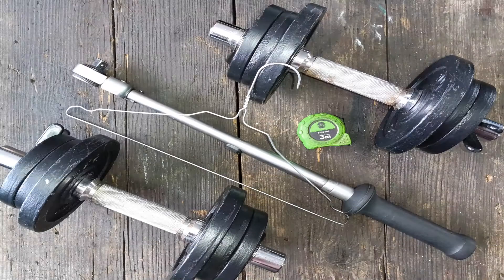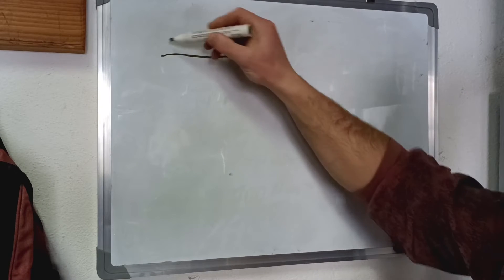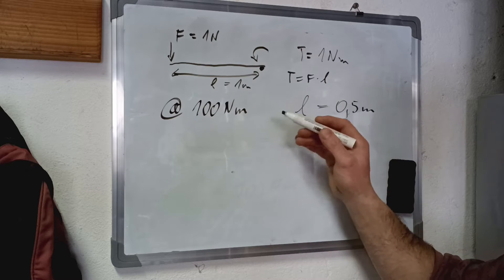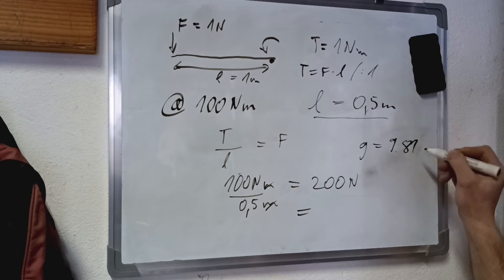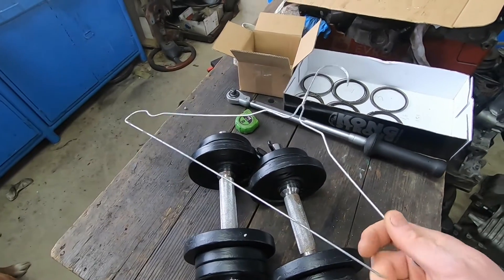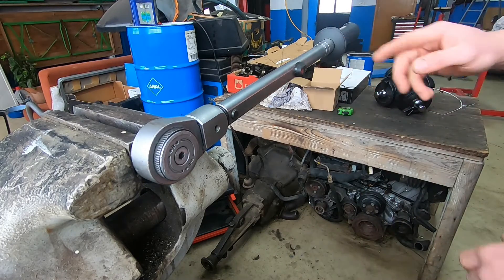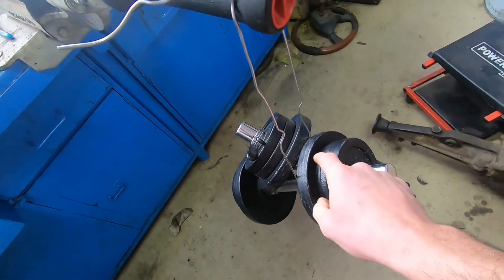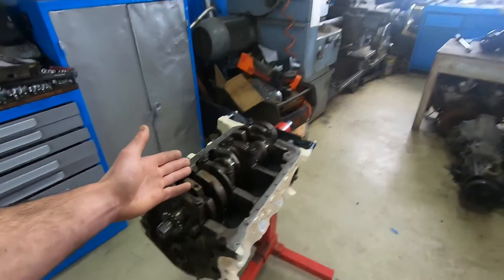How To Calibrate A Torque Wrench By Yourself [With Simple Tools!]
Torque applied is pretty important, especially on engine bolts, and can determine whether you "make it or brake it". ✅😊 / 💥😢
Here's a quick and easy guide to testing your old (or cheap) (or any!) torque wrench for accuracy. 🔧💪

Test your torque wrench before using it in some big jobs and be confident in putting your force in! Good luck! 😁